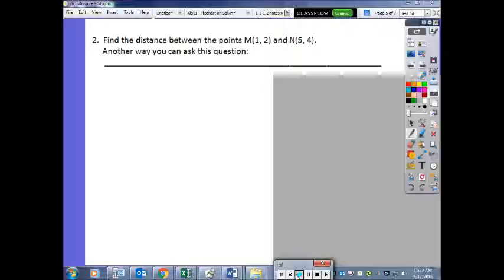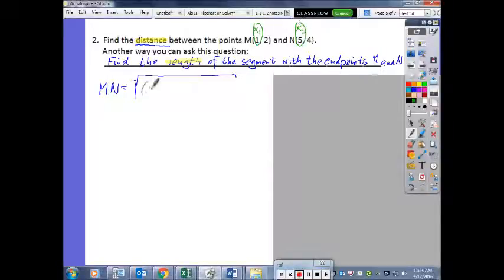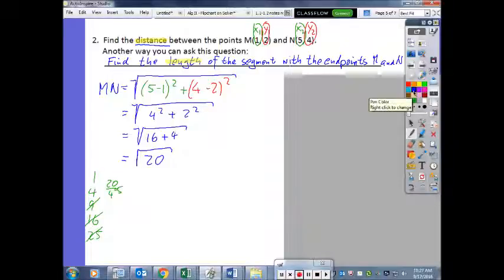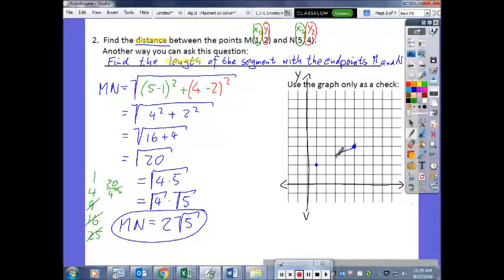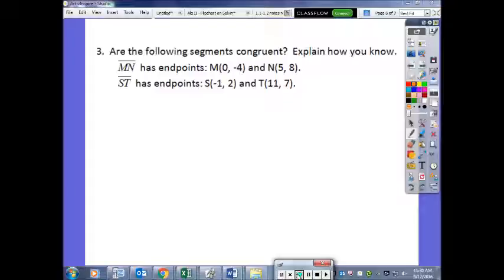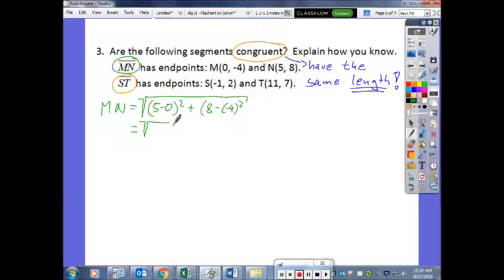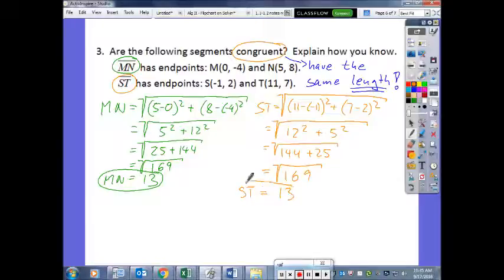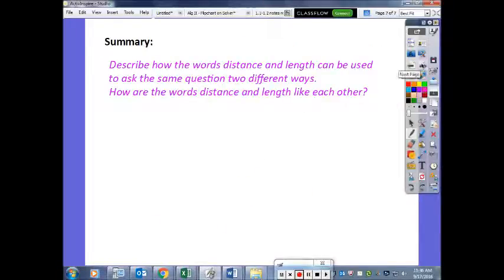Apply Distance Formula Part 2